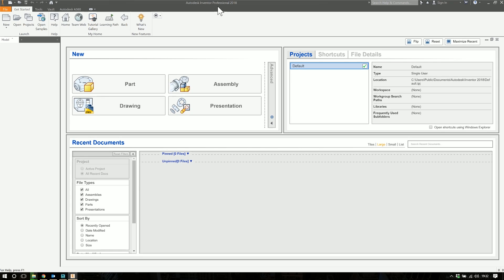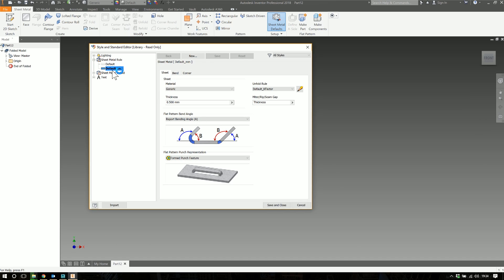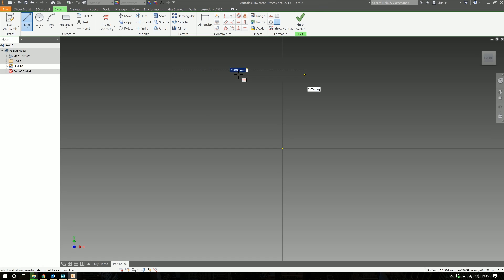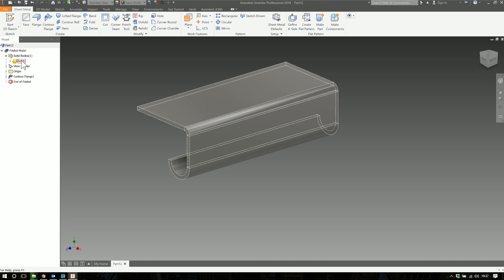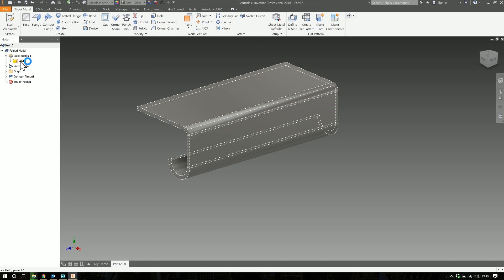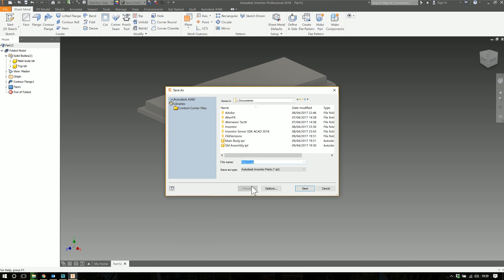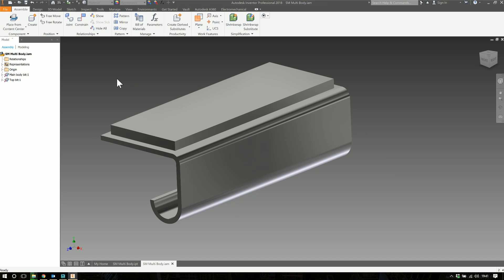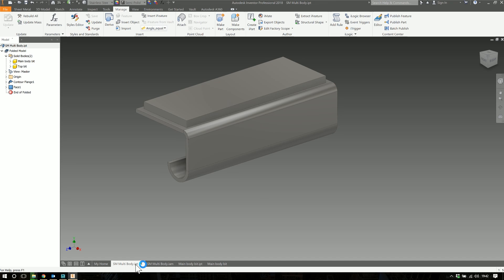Multi-body Multi Styles Sheet Metal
*In some parts here I mentioned that some multi-body options in some dialogs are new in 2018, that's not 100% correct, Inventor has been able to utilise multi-bodies in sheet metal for a while now but it's the utilisation of multiple styles and rules for different bodies which is new here! My bad, I didn't have an old version installed to go back and verify this.

Inventor 2018 brings us the ability to use multiple sheet metal styles in a single part, utilising multi-body part design.  Lets 'av a look ey!